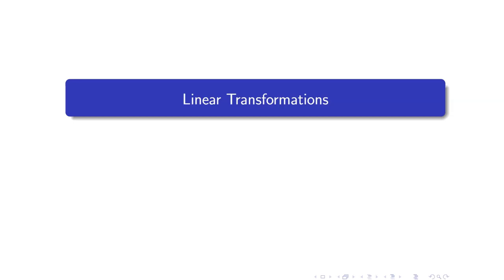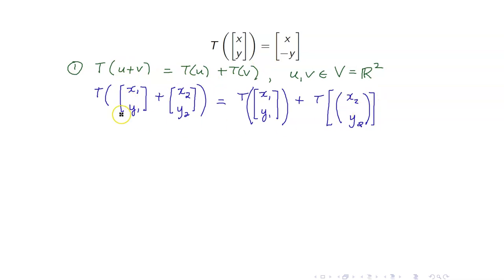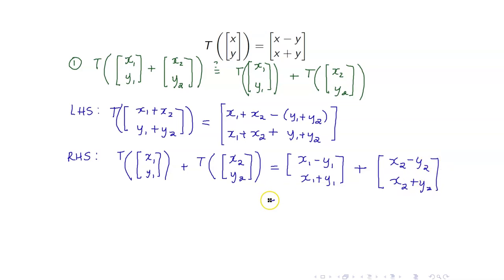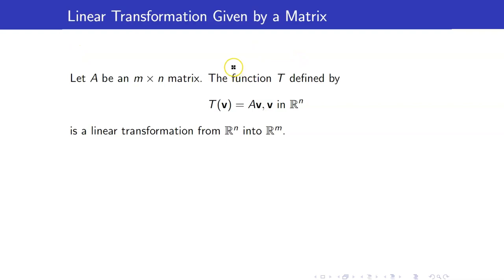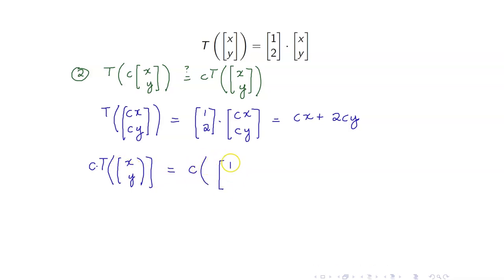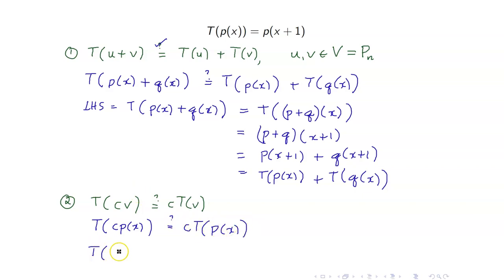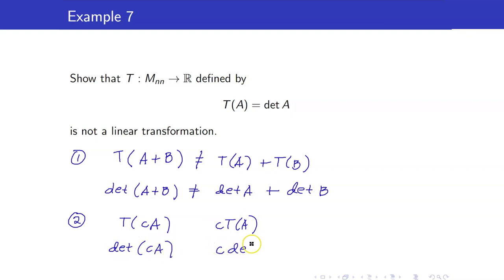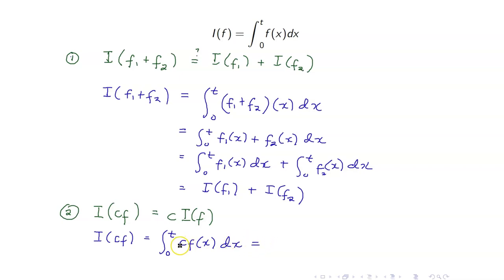Linear Algebra Lecture 35 - Linear Transformations | Proving a function is a linear transformation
In this linear algebra lecture, I will discuss linear transformation. I will be giving examples of linear transformations and prove the two properties that must be satisfied by a function to be a linear transformation

🙋‍♂️ Have questions?